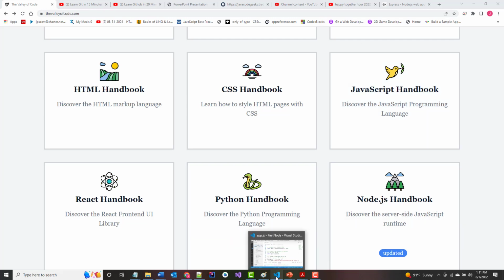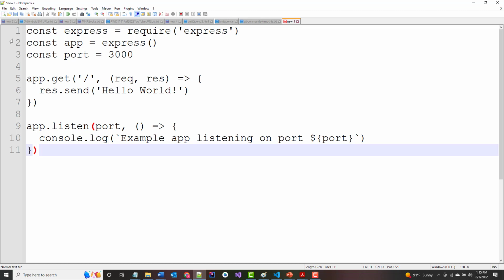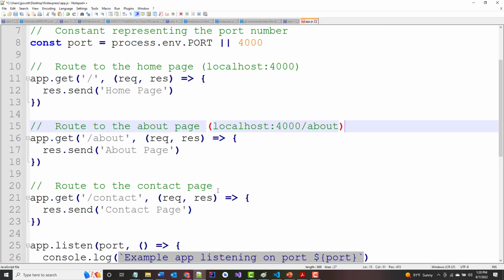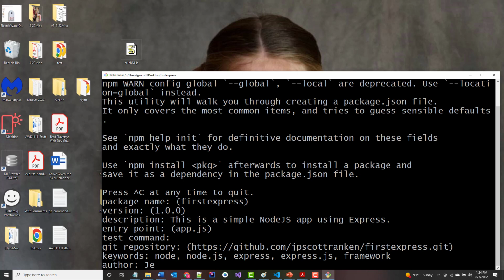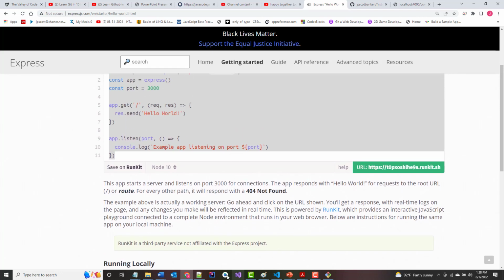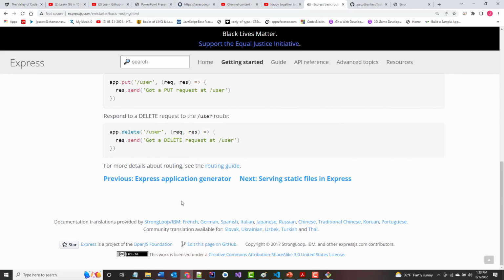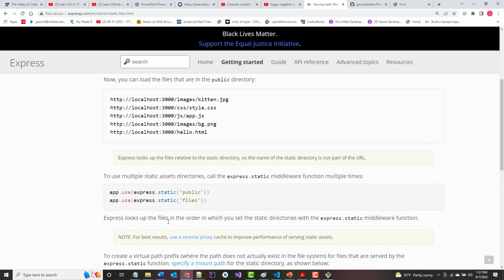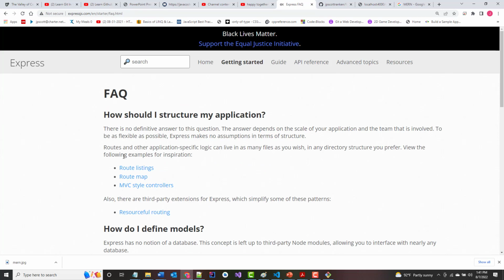AWD1111 - ExpressJSReview (Express website) - Part01